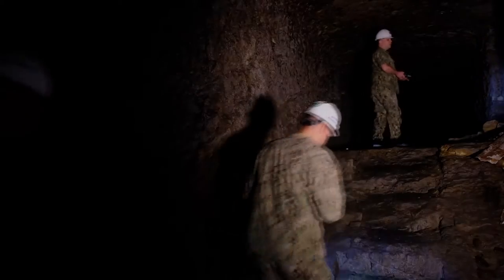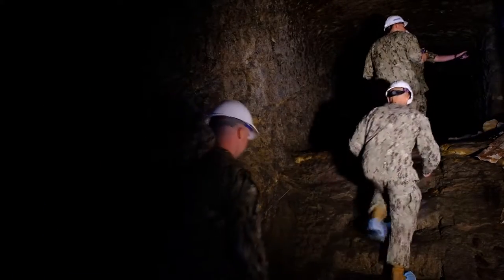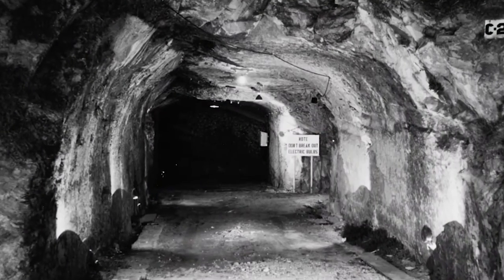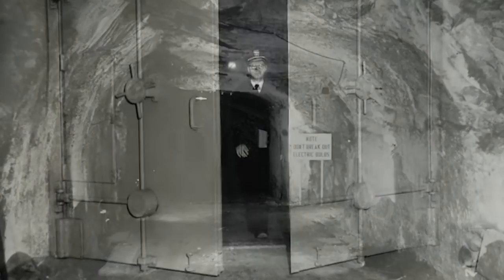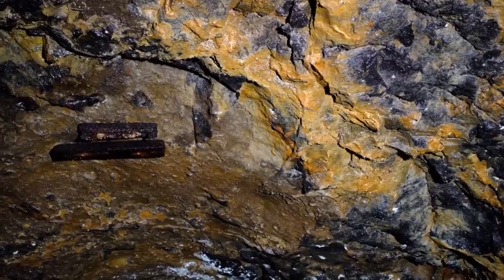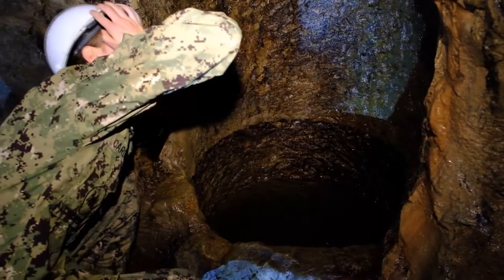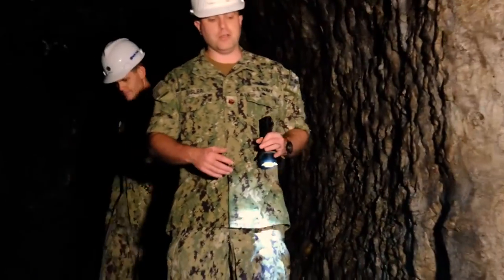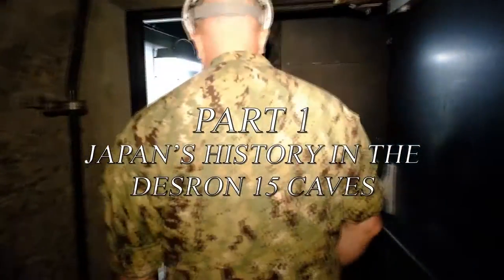The Caves of Yokosuka Part 1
YOKOSUKA, Japan (Oct. 21, 2021) The first part of a 3 part series on the history of the caves under Commander, Fleet Activities Yokosuka. Built during World War II by the Japanese Imperial Navy and currently occupied by Destroyer Squadron 15. Take a look inside these historic caves in this series. (U.S. Navy video by Mass Communication Specialist 2nd Class Codie L. Soule)